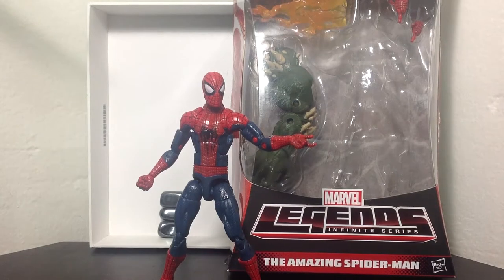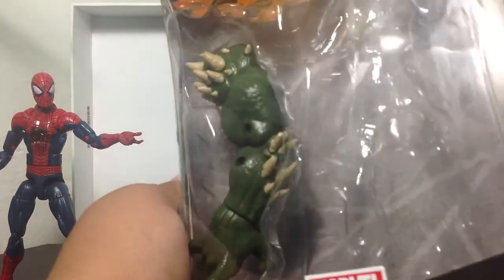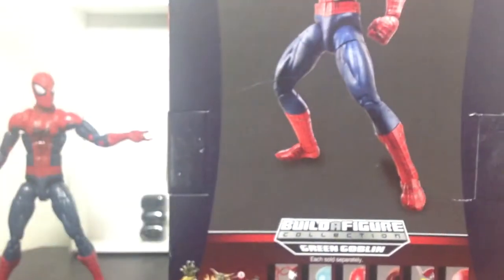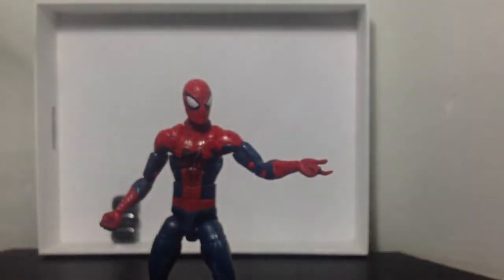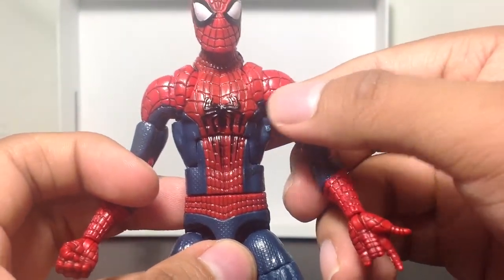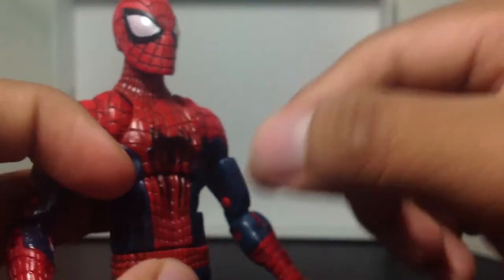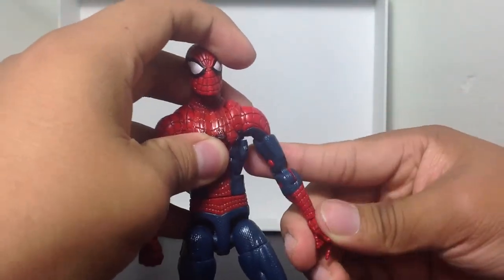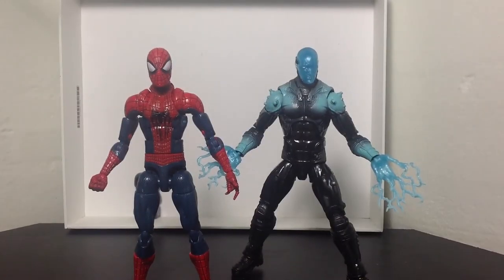TASM 2 (Marvel Legends Infinite Series) The Amazing Spider-Man Figure Review